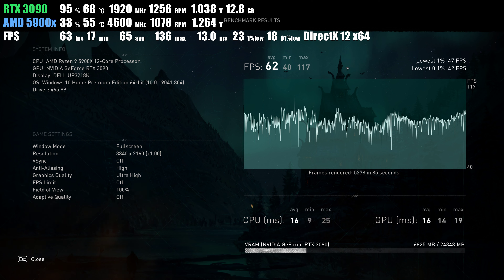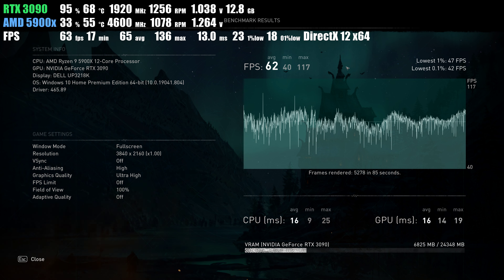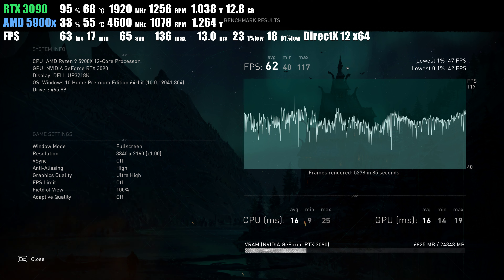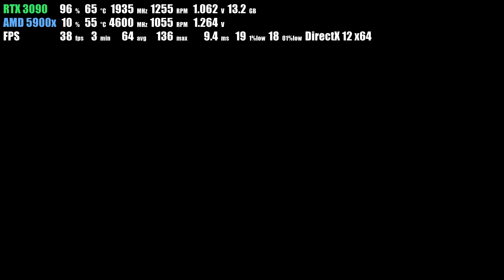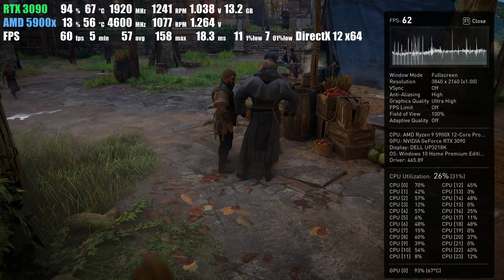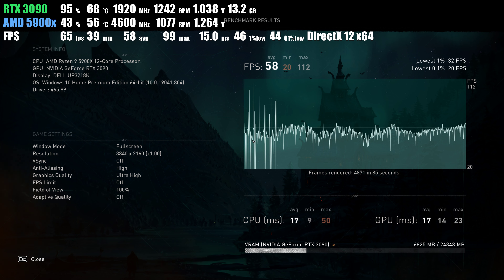Nvidia Shadowplay vs Actual FPS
Resizable BAR on
GPU Scheduling ON

Dell UP3218K Monitor
ALIENWARE 27 AW2721D Monitor
RTX 3090 Founders Edition
AMD R9 5900x
MSI MAG X570 TOMAHAWK
G.Skill Trident Z Neo Series 32GB 3600MHz CL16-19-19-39
Samsung Evo 970 2tb
Sabrent 2TB Rocket 4 Plus